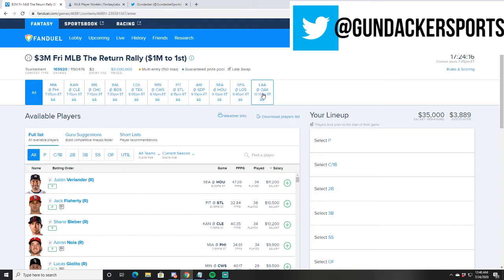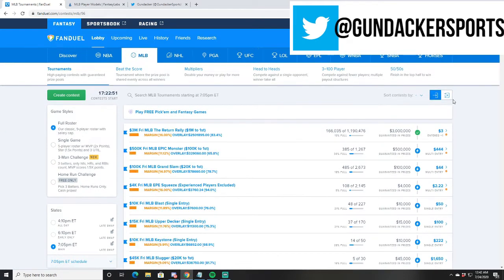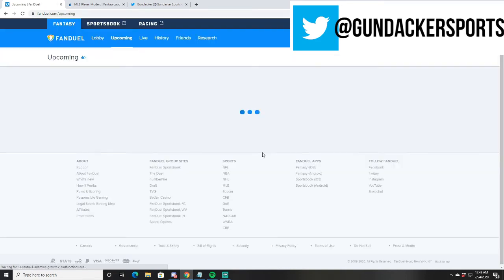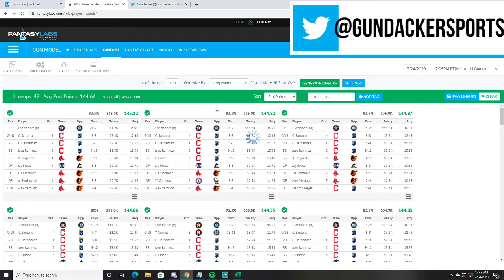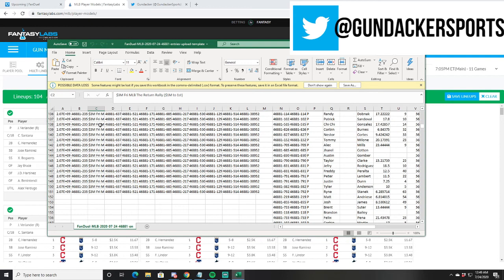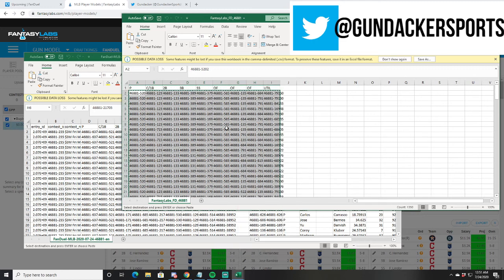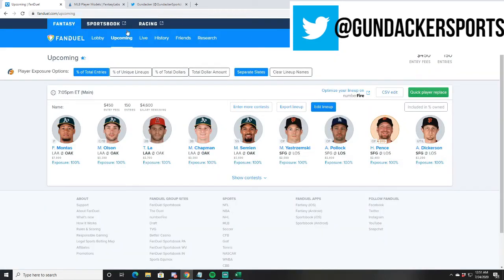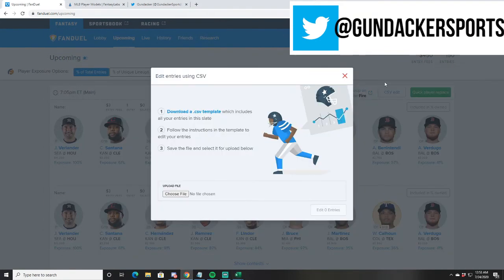How to upload 150 lineups on FanDuel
Ever want to upload a mass amount of lineups on FanDuel but not quite sure how to navigate the CSV transfer/upload process?  Hopefully this video helps you out.